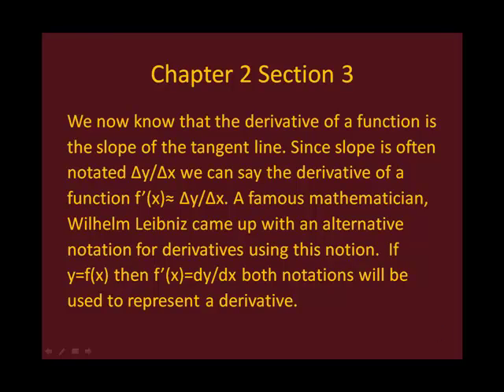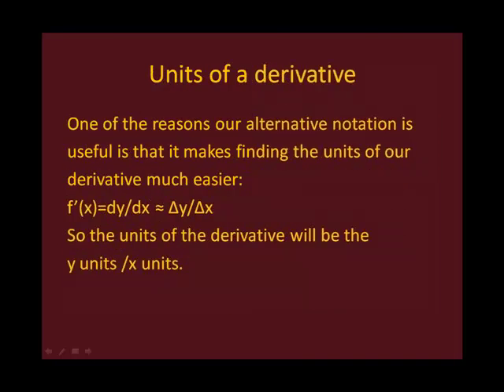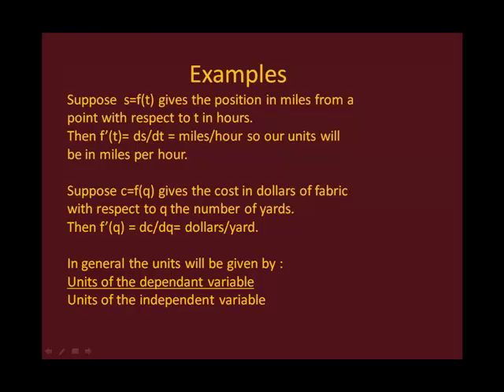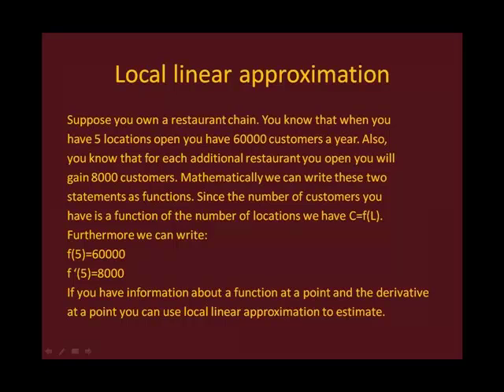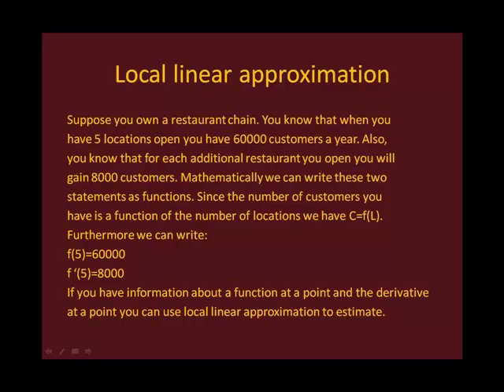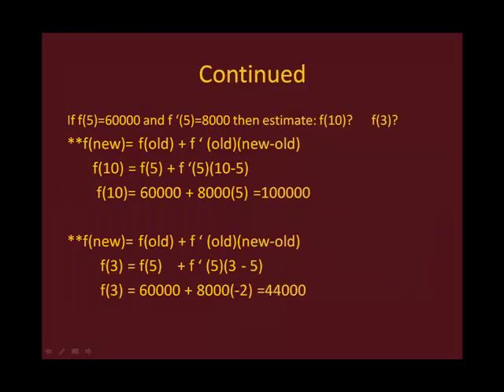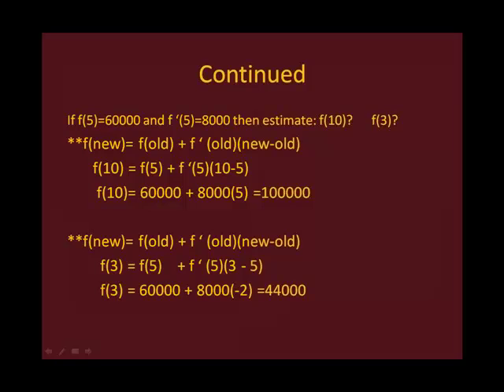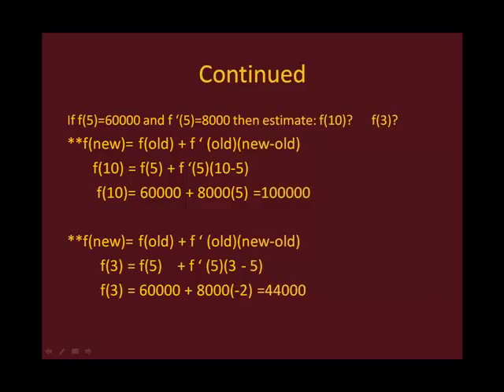Interpretation of the Derivative